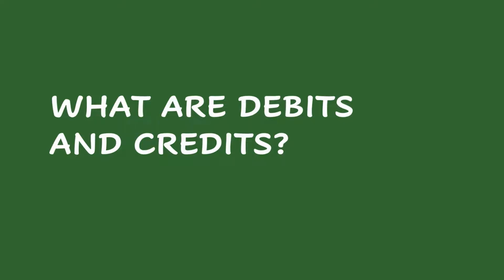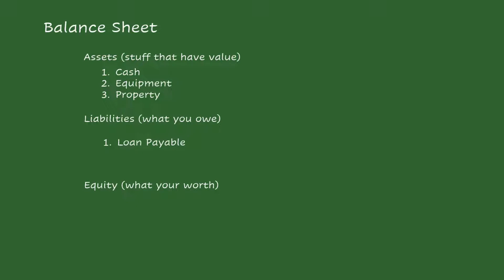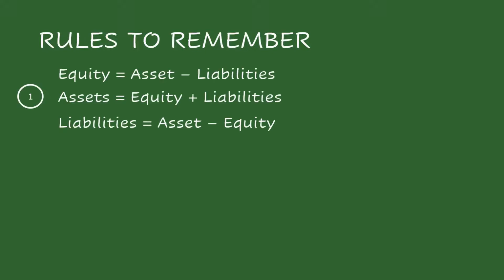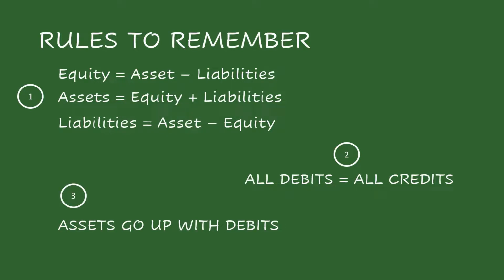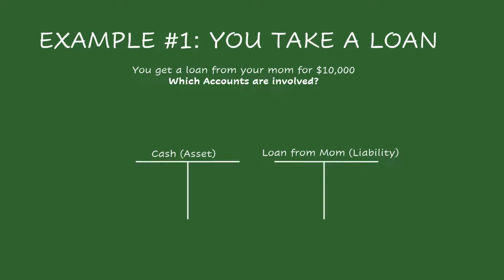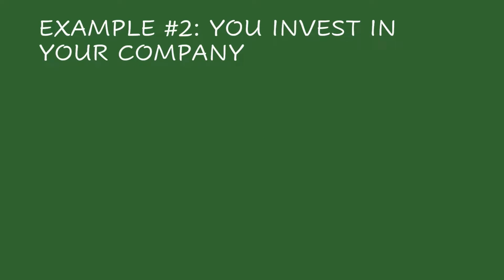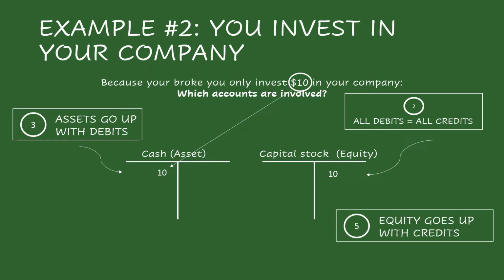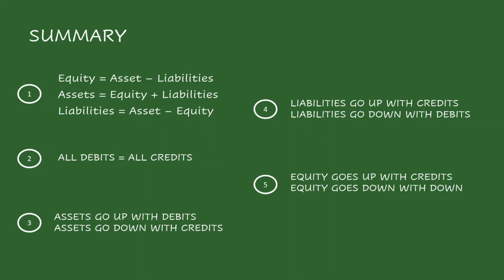Debits and Credits Simply Explained (Financial Accounting Part 1)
Hey everybody and welcome to my very first video.

My objective in this video is to simply explain what debits and credits are and how they are used.

One of the most frustrating parts of studying accounting is understanding how debits and credits work. When I studied the subject for the first time I found it to be overly confusing. In this video I will demonstrate just how simple this subject actually is.

In this video, two simple examples are presented in order to demonstrate how to used Dr. and Cr. But don't worry more complicated examples are coming in future videos.

If you have any questions or recommendations, please feel free to add it to the comments and I'll do my very best to answer each one of you.